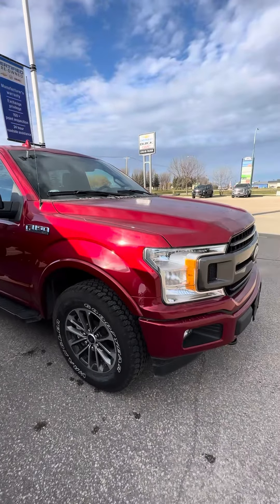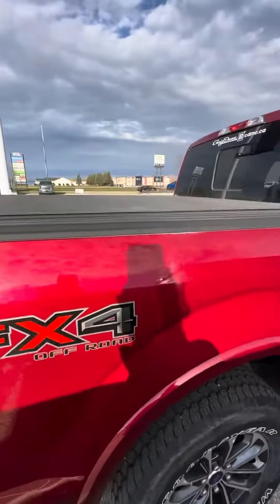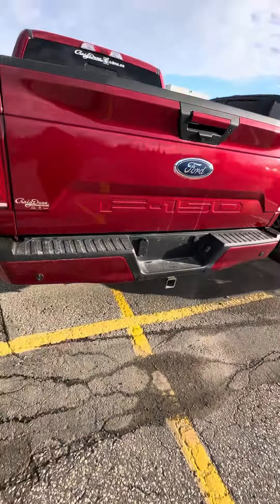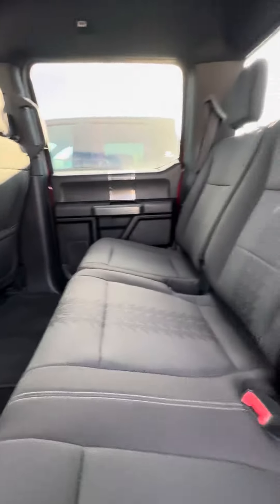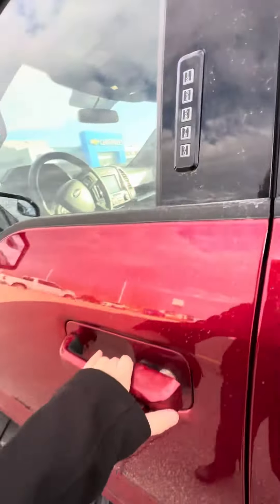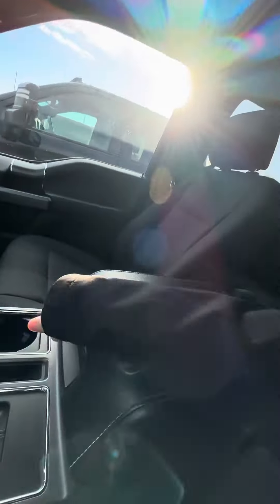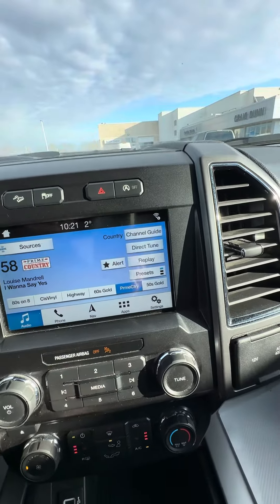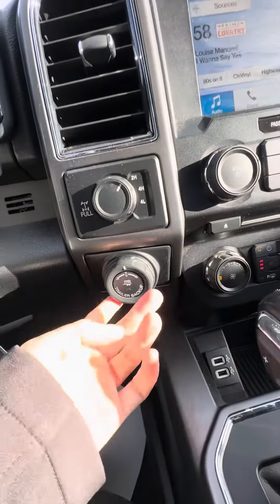2018 Ford F150 - Craig Dunn Motor City